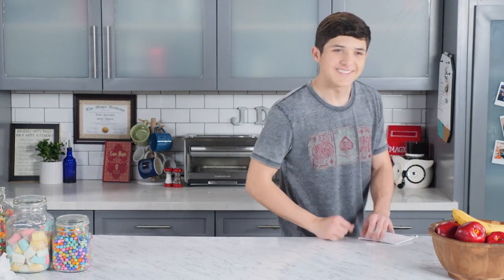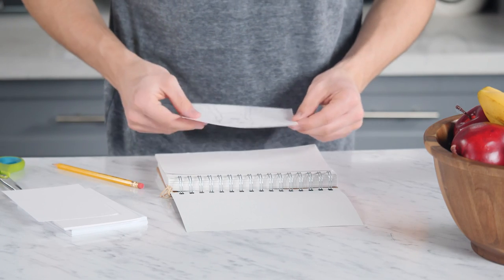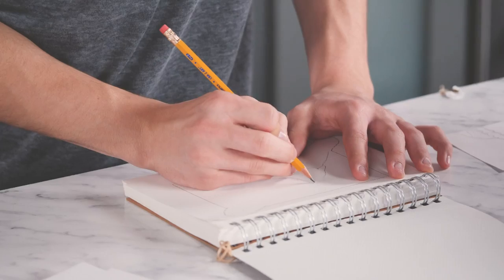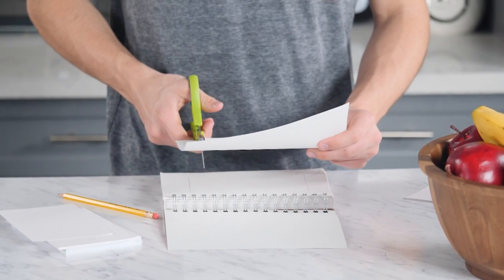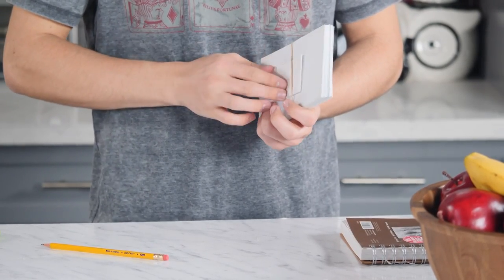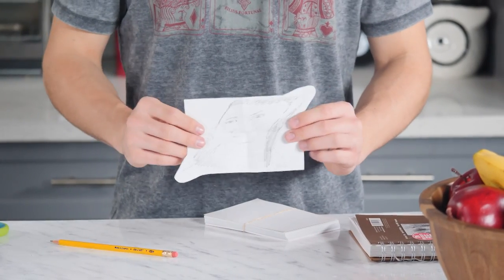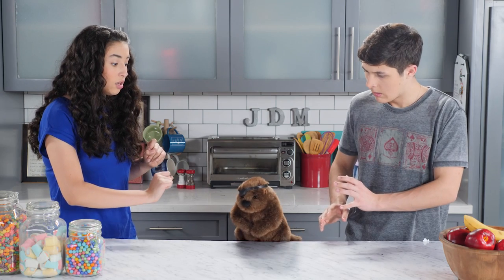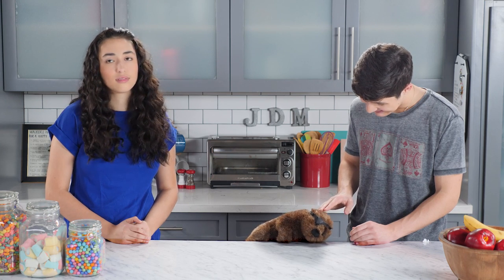Stretched Picture Trick | JUNK DRAWER MAGIC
Today's Trick- A seemingly normal picture... magically stretched before your eyes!

Create awesome magic tricks out of stuff in your junk drawer! Learn how to put a skewer through your arm, levitate fruit, eat spoons and more in the ultimate magic show.